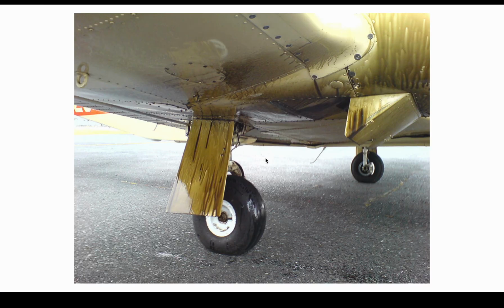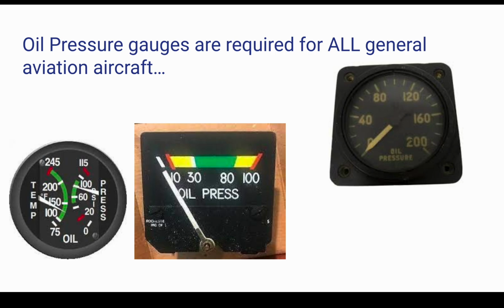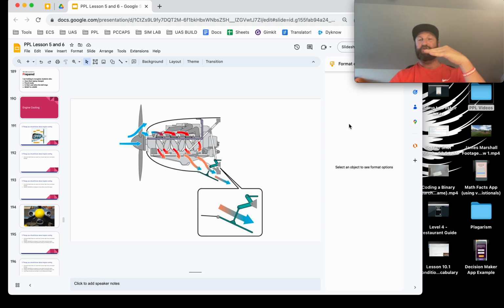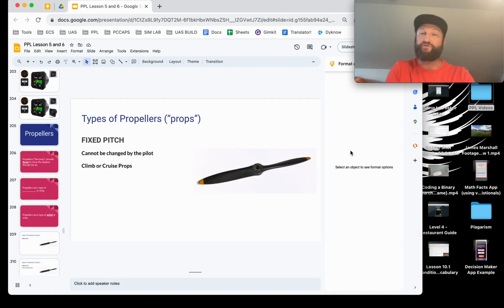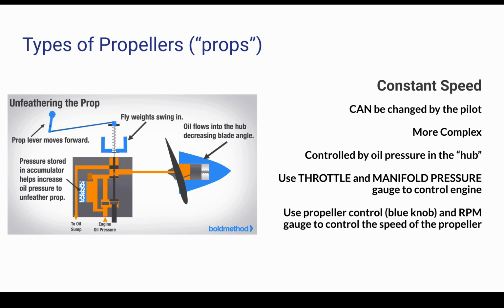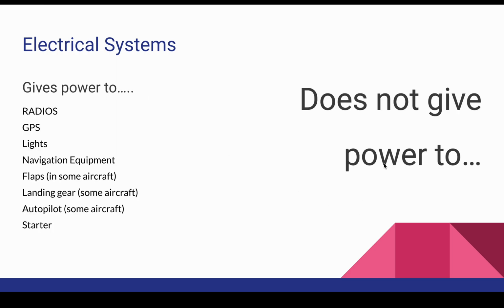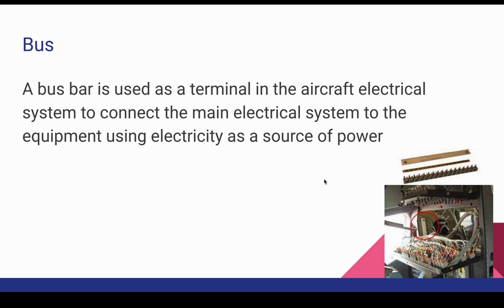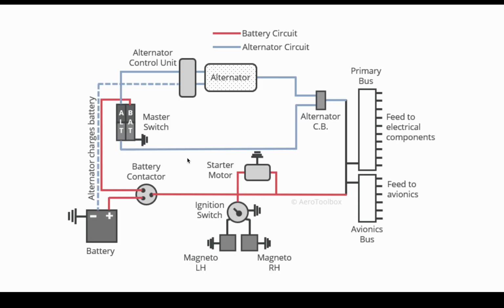Lesson 6.3 - Oil, Propeller, and Electrical System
From Mr. Marshall - Lesson on the Oil, Propeller, and Electrical System in a basic training airplane.